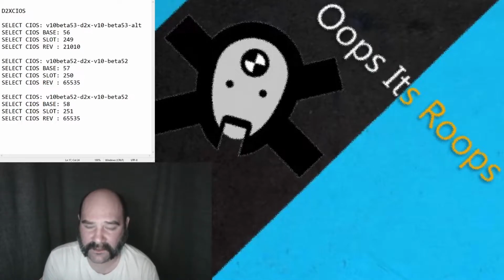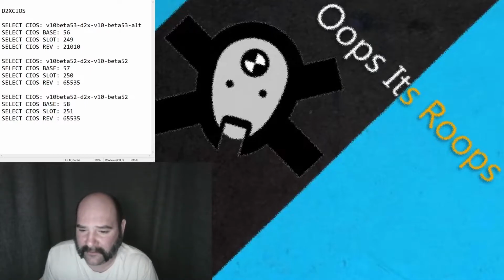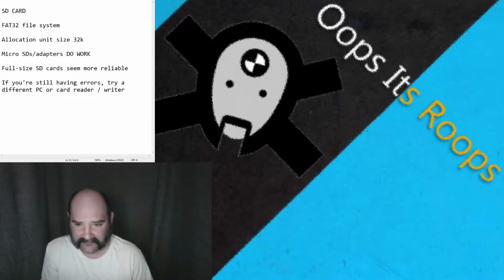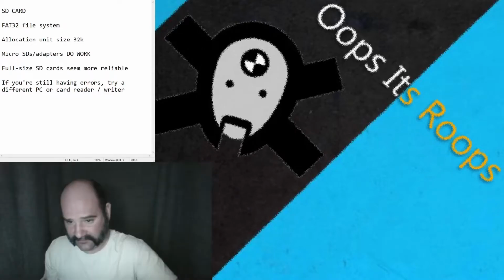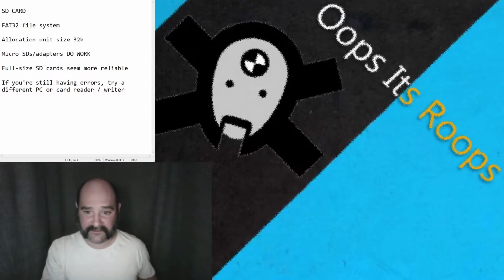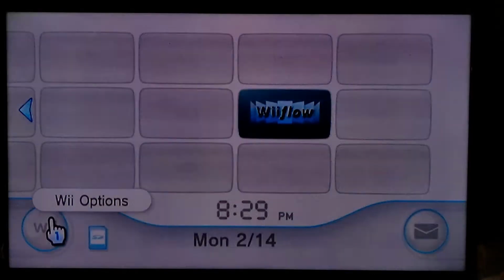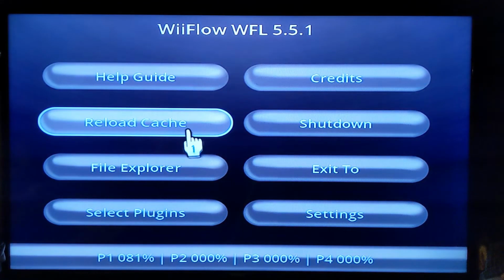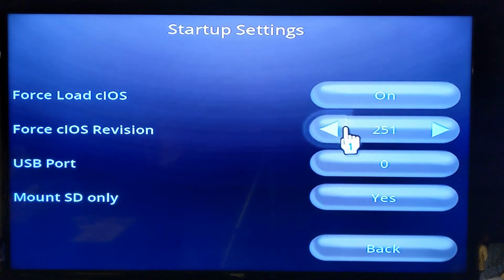WiiFlow Troubleshooting, Tips, Black / Blank screen fixes, setup help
For the D2XCios part - an additional comment:
IF VIDEO DOESN'T HELP ALSO TRY

beta52
base 56
CIOS 249
rev 65535

beta52
base 57
CIOS 250
rev 65535

beta52
base 58
CIOS 251
rev 65535